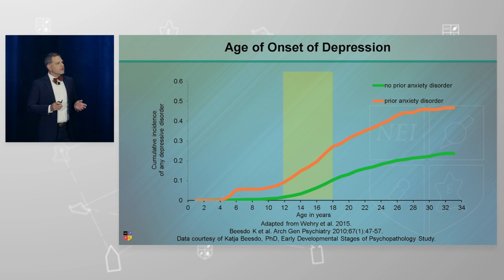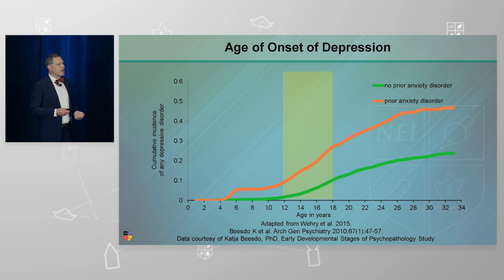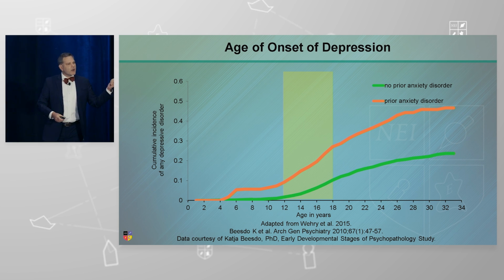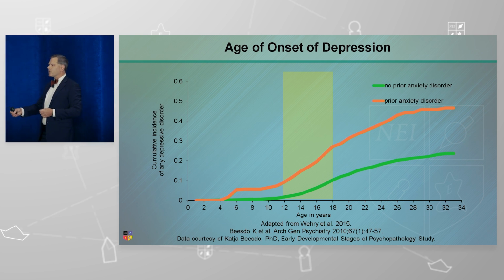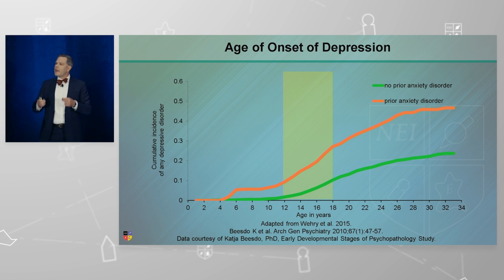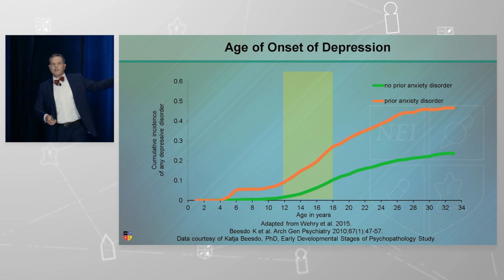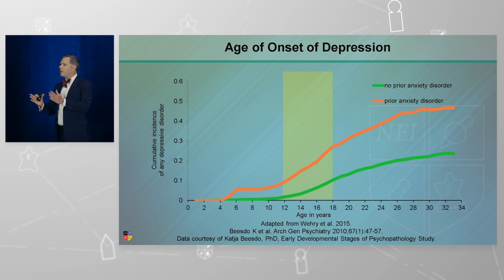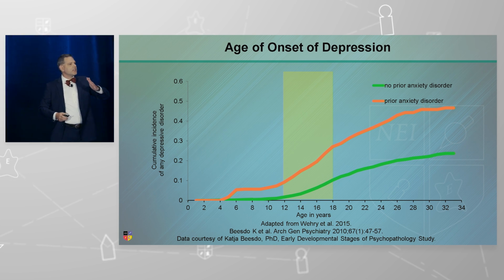Age of Onset of Depression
Patients with an anxiety disorder at a young age are more likely to develop depression at a later age.

Presented at the 2023 NEI Congress Child & Adolescent Psychiatry Academy, session titled, "Along for the Ride: Treatment Considerations for Childhood Psychiatric Disorders With Co-Occurring Anxiety".